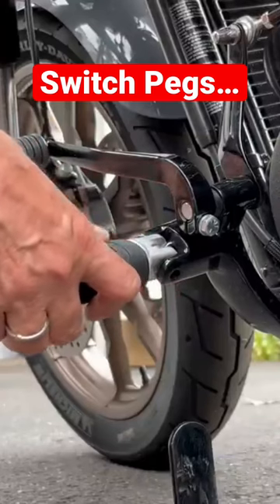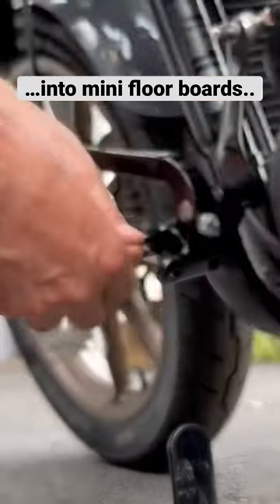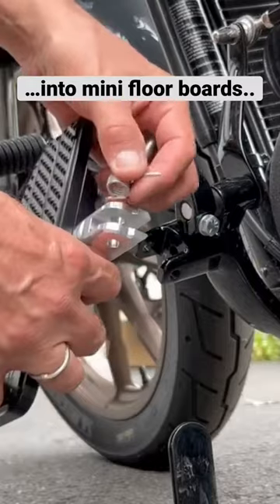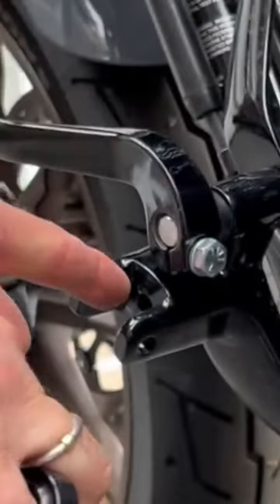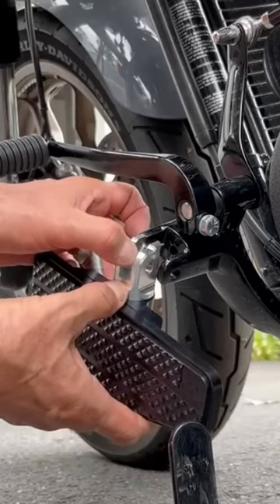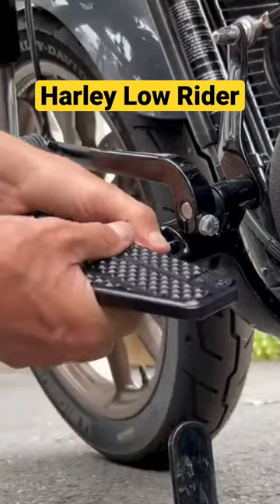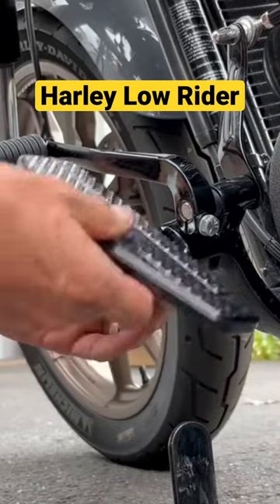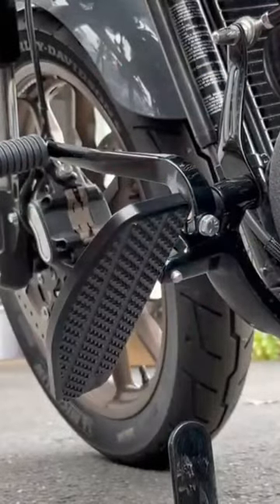Switch pegs into mini floor boards on a Harley Low Rider ST.